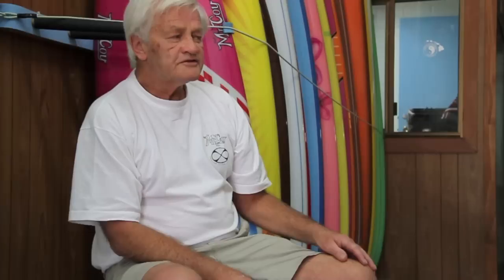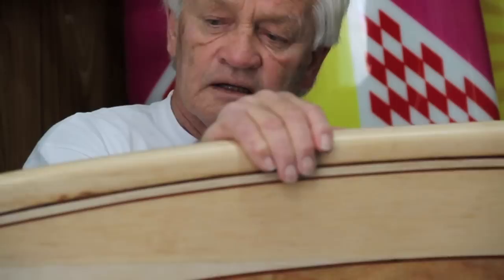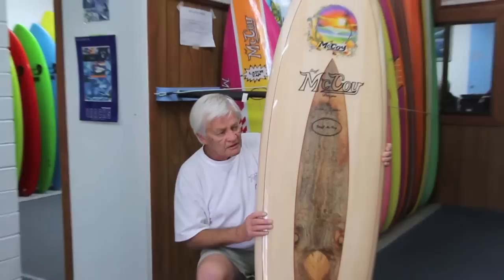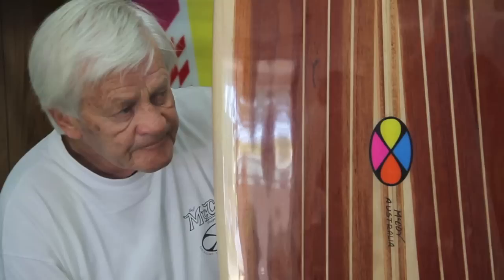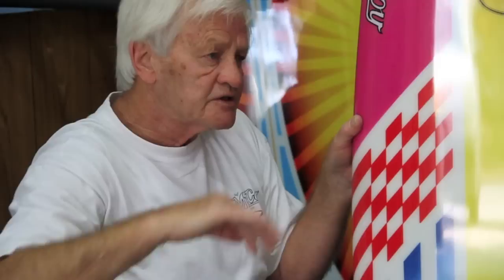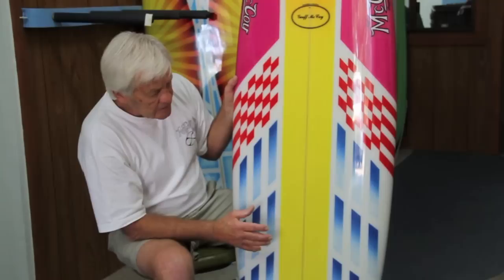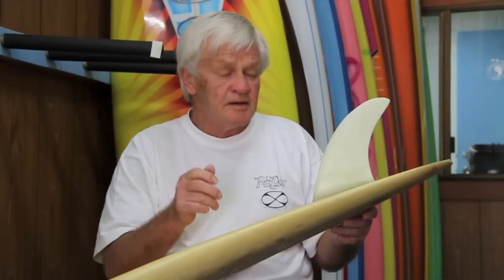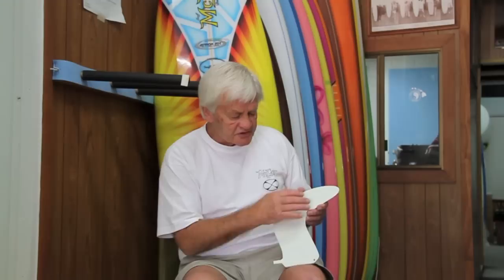Geoff McCoy Evolution